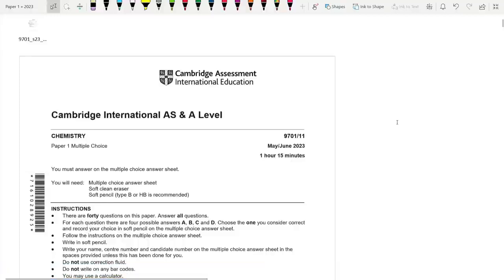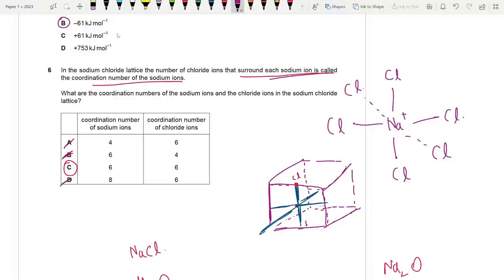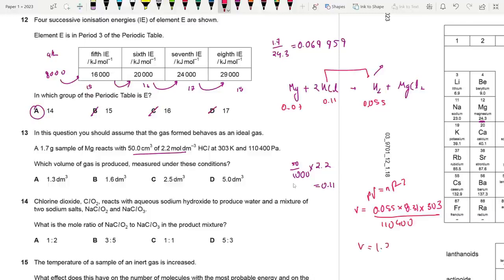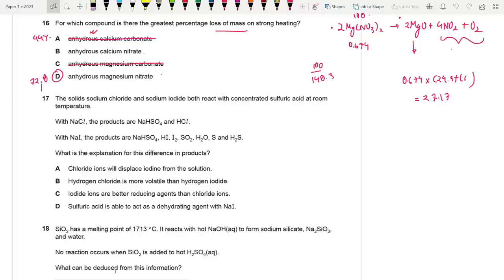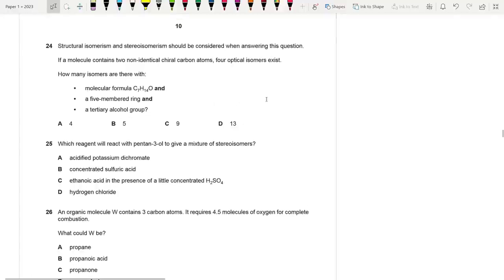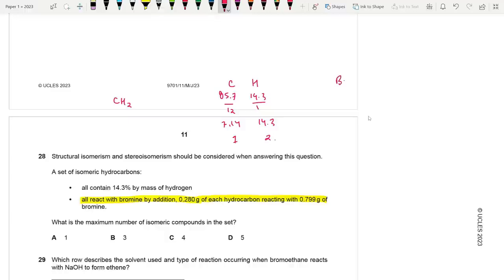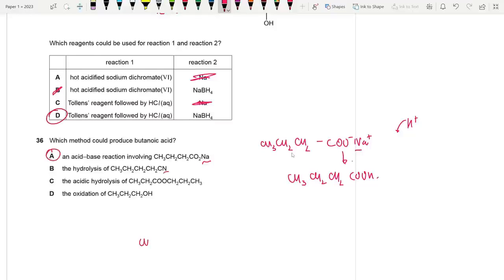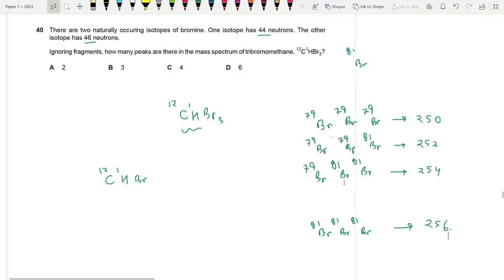9701/11/M/J/23 | AS LEVEL CHEMISTRY 9701 PAPER 1 | MAY/JUNE 2023